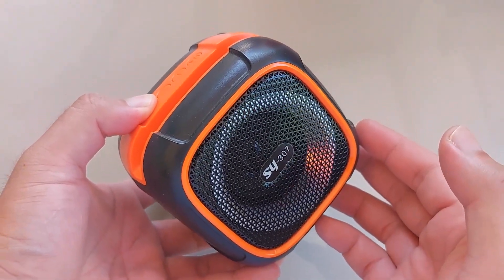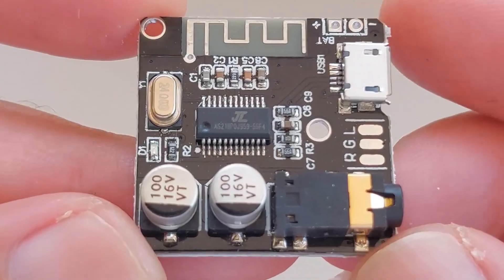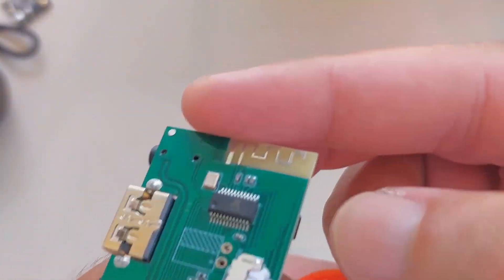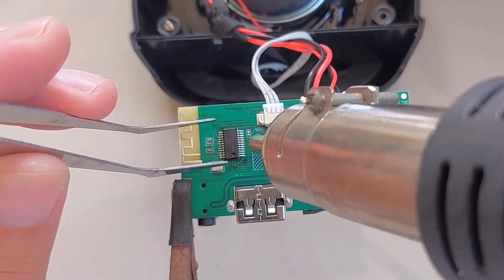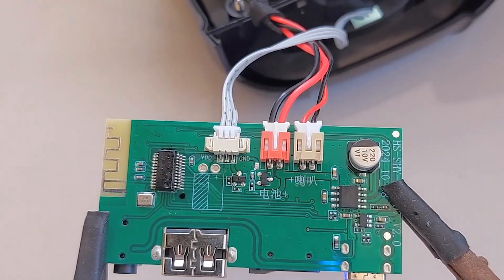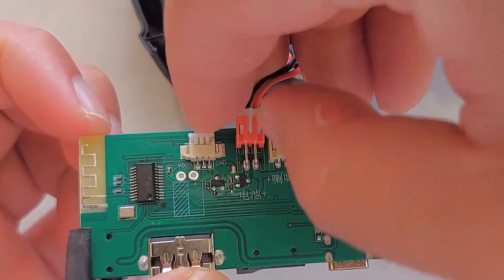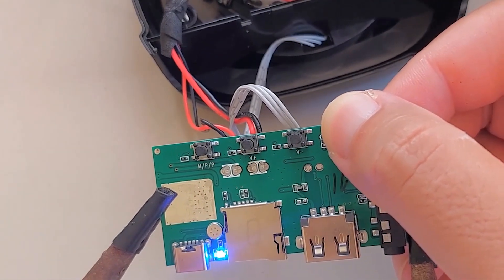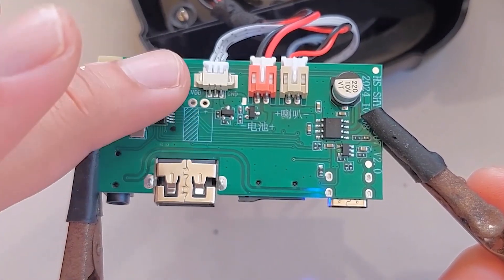I tried to Remove the Voice that says "Bluetooth device is ready to pair" on the my Speaker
In this video, I show you how to swap the JL IC in my Bluetooth speaker to try and eliminate the annoying Chinese lady voice that says "Bluetooth device is ready to pair."